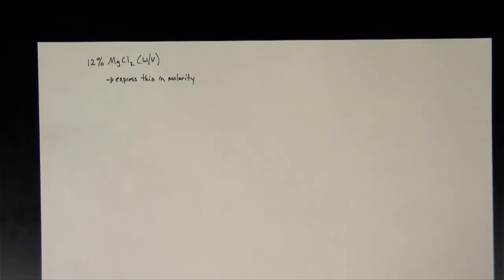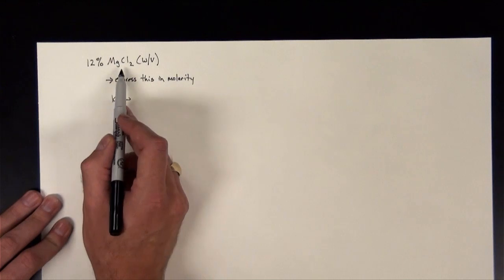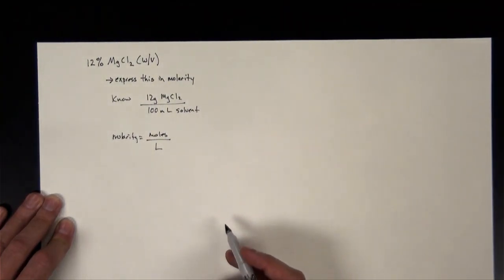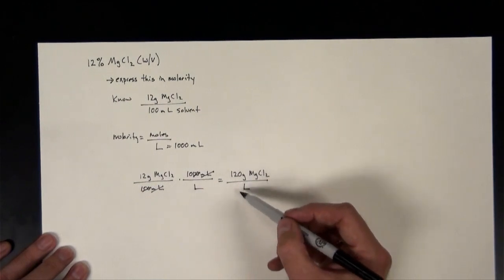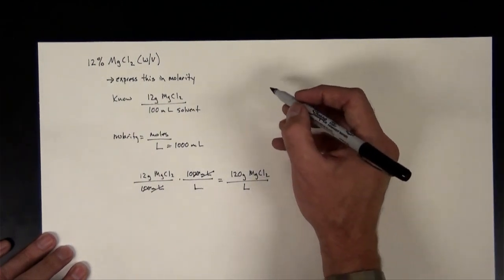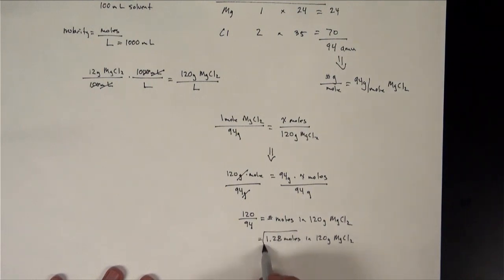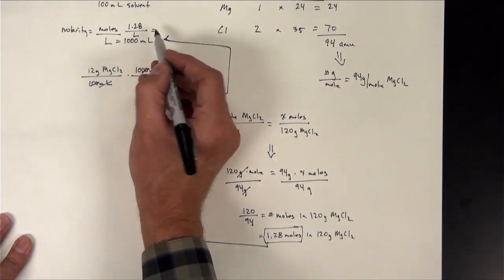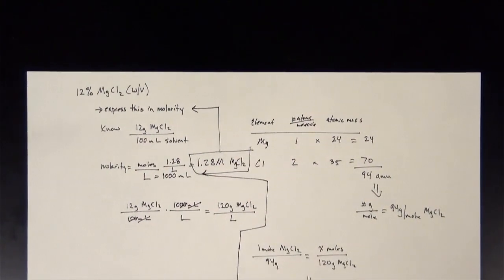Concentrations Part 6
Quick video to show how you can calculate from one concentration another.  This is calculating from percentage (W/V) to Molarity.